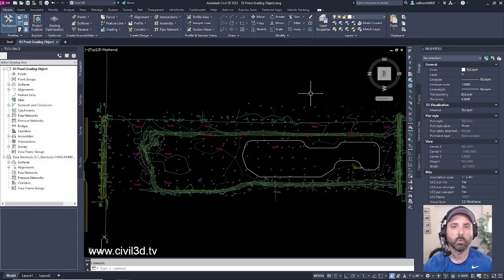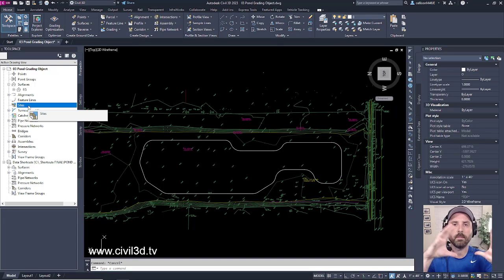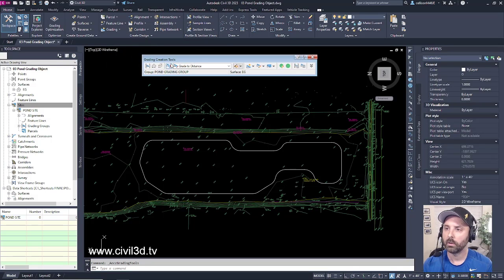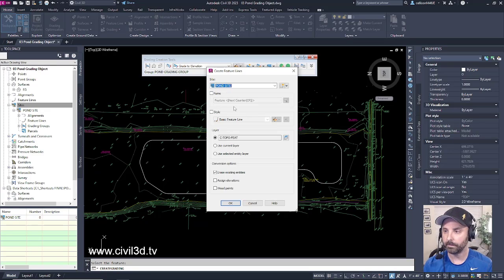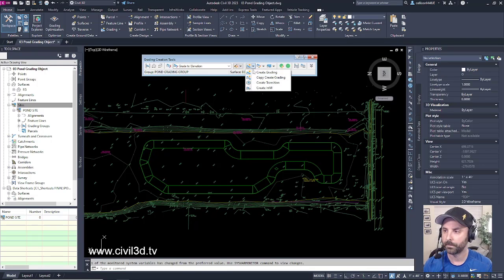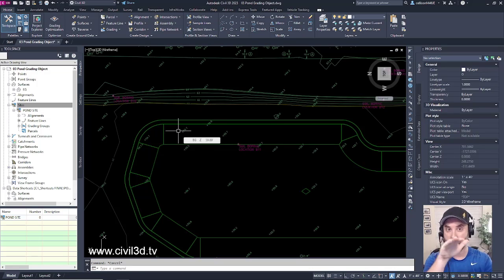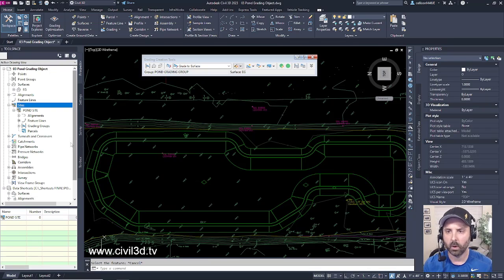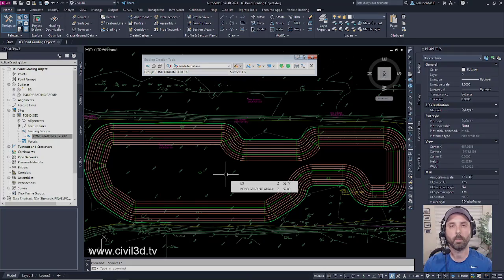03 How to Create a Pond Grading Object in Civil 3D 2023